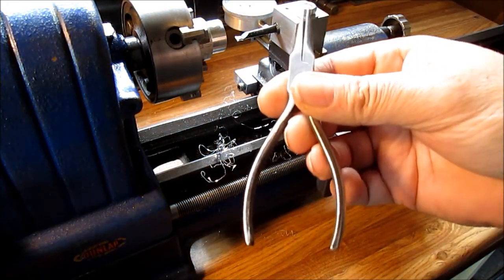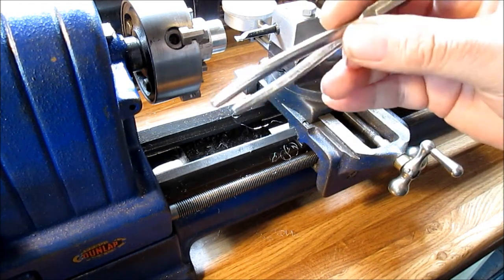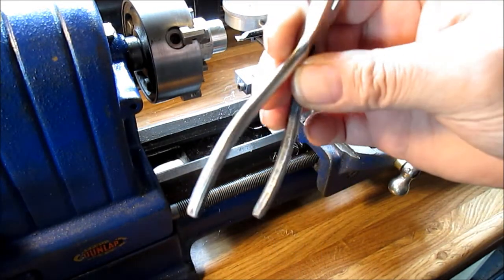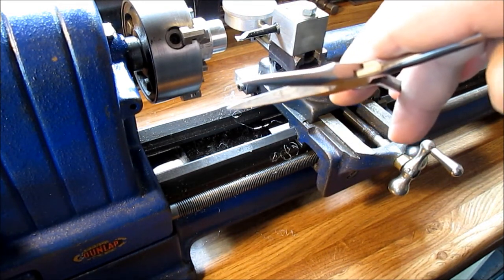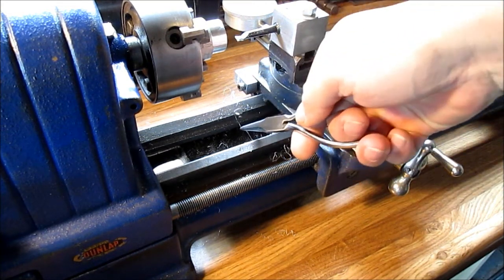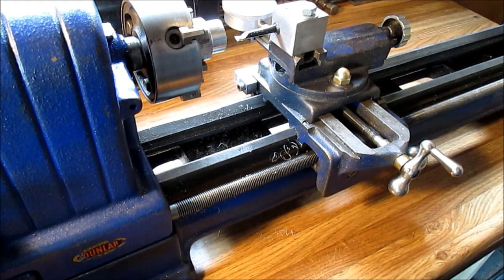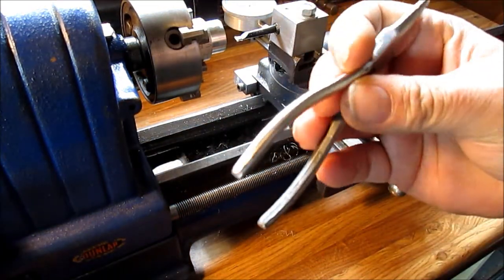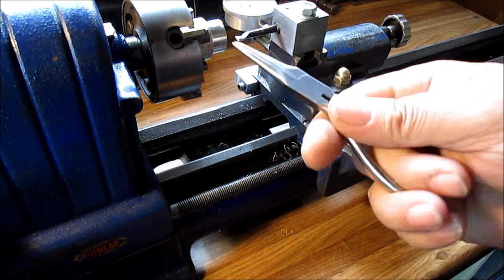The Slickest Pair of Pliers you'll ever See !!!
Smoothed and Polished needle nosed pliers for use around the lathe NOTE...Be Carefull around any Moving Parts ..I am Not Responsible for anyone Using This Idea SAFETY FIRST !!!